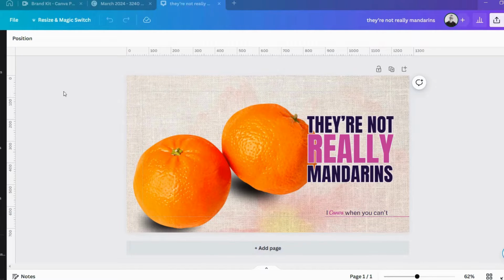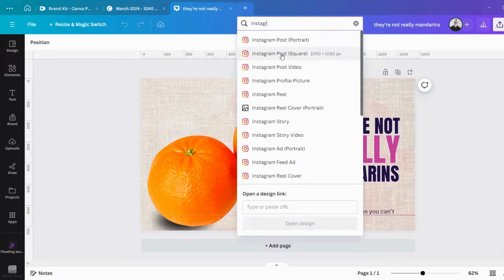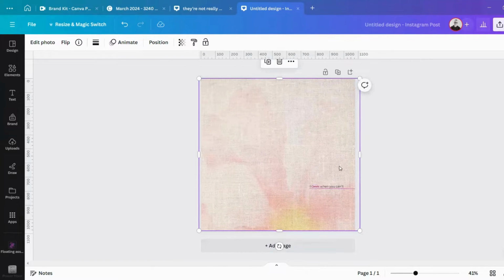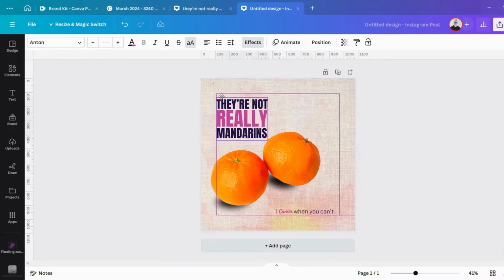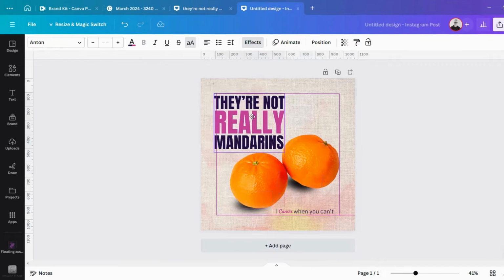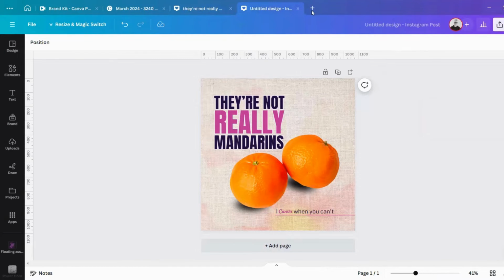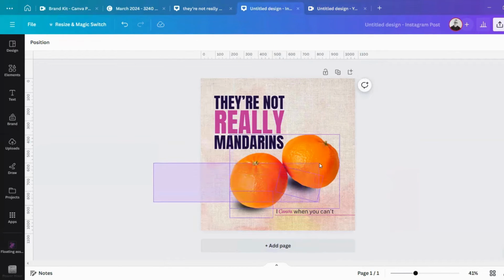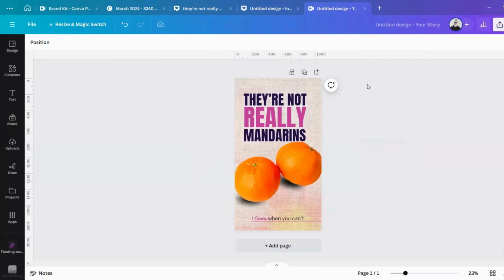Resize a Canva design without using Canva Pro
Pro makes it so much easier … BUT … you can do it in the free version too!

Yes, resizing with Canva Pro is easy, but resizing for free is easy too.

But, don’t take my word for it! Give it a watch and let me know whether you think so too now!

- for your 30 days of Canva Pro for free if you are completely new to Canva.